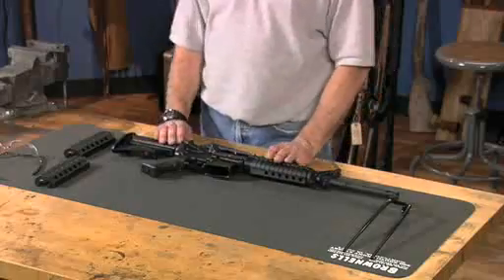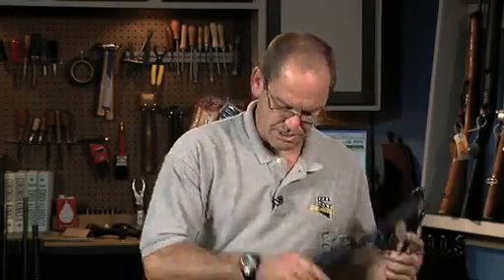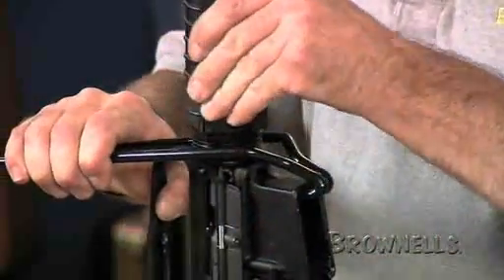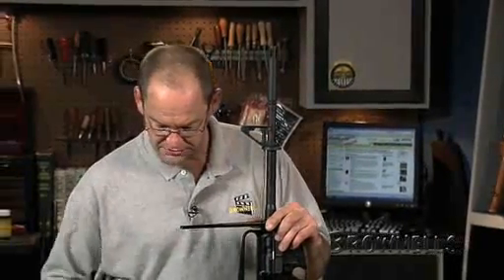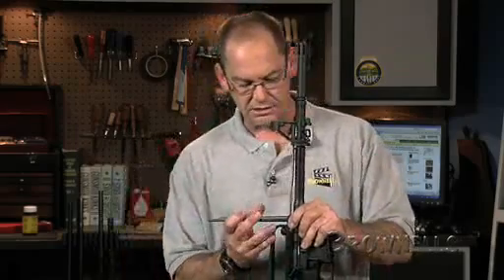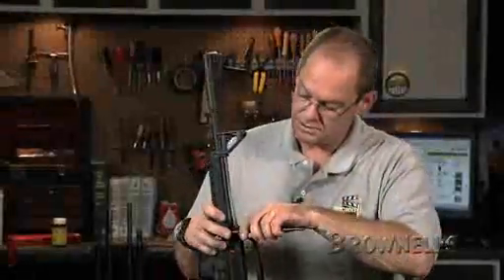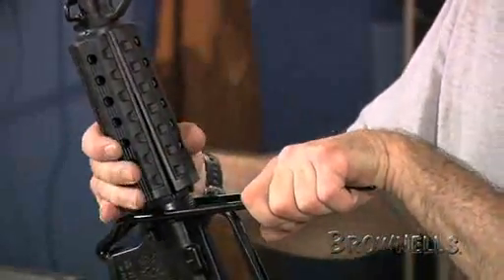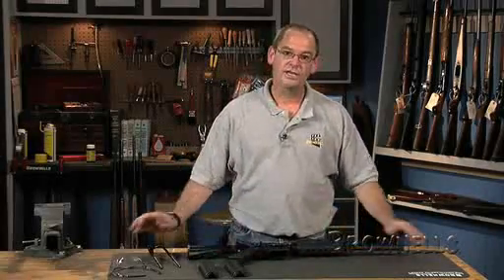Brownells - Installing A Two Piece Four Rail Handguard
This video provides a demonstration how to change install a 2 piece handguard with Picatinny rails on an AR-15, M-16.